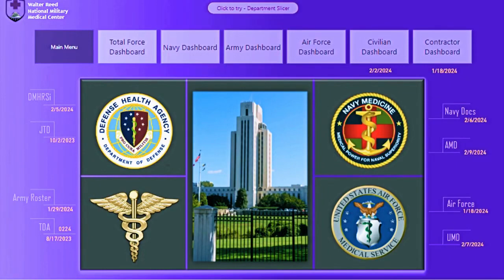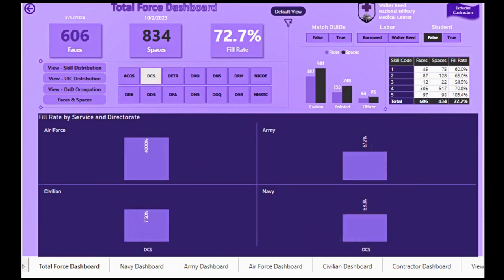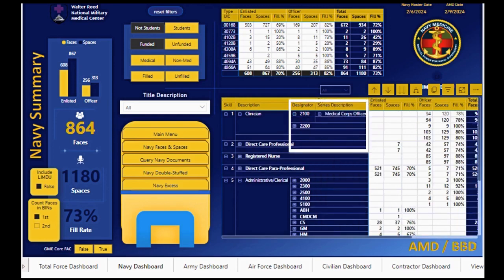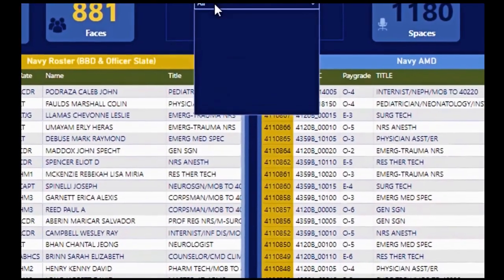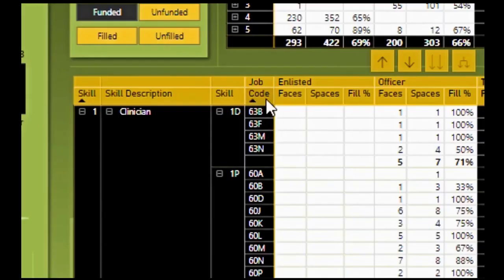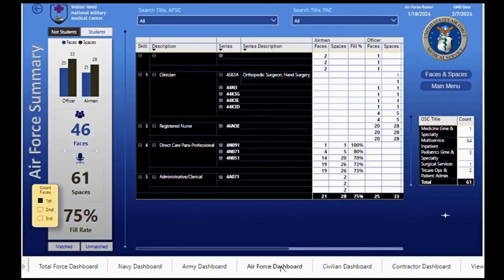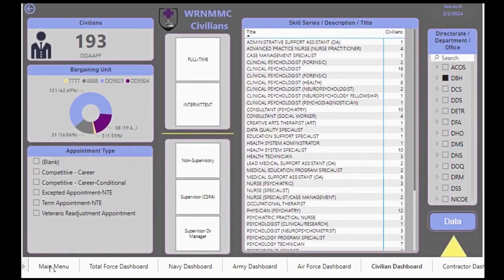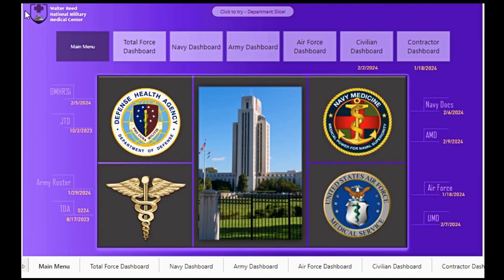Total Force Dashboard Training Video